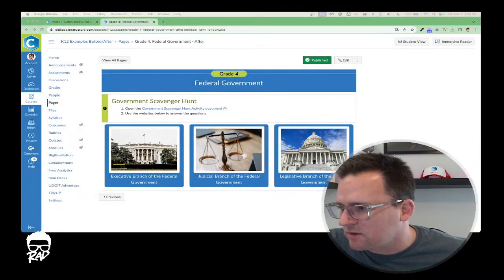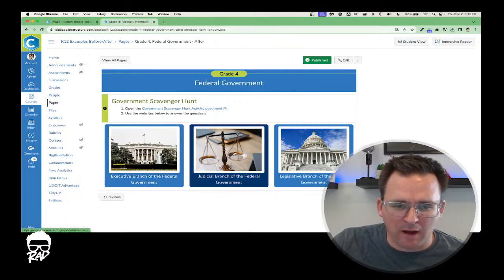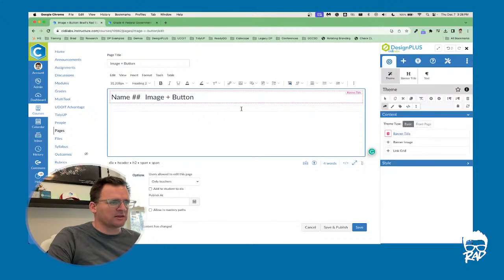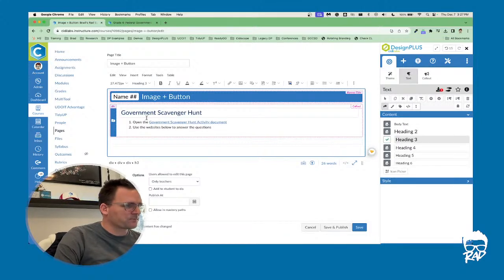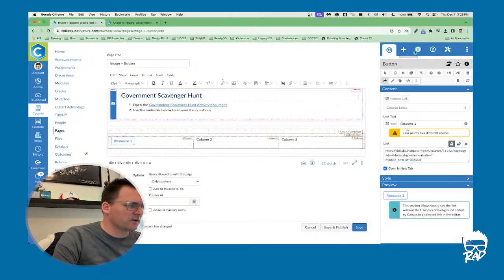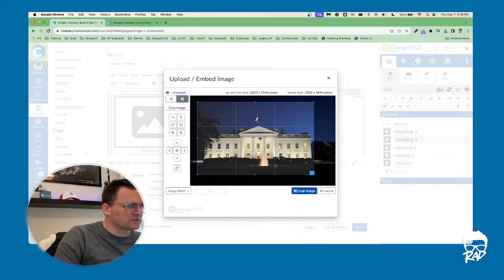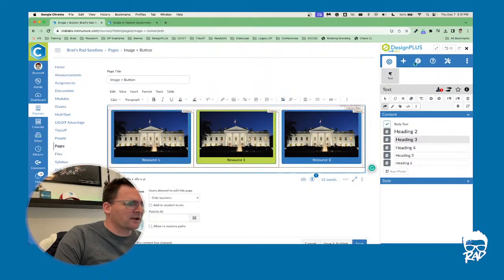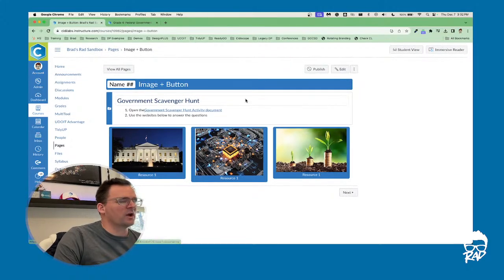Making Rad Designs in Canvas: Multiple Resources Powerd by Cidi Labs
Learn how to create a great looking resouce page that you might use with students when you have to share multiple resources. This could be a great template for little students as they love the larger buttons. However, this also can reduce the visuable and cognative load on students trying to find the resource they need. Plus it just looks better.